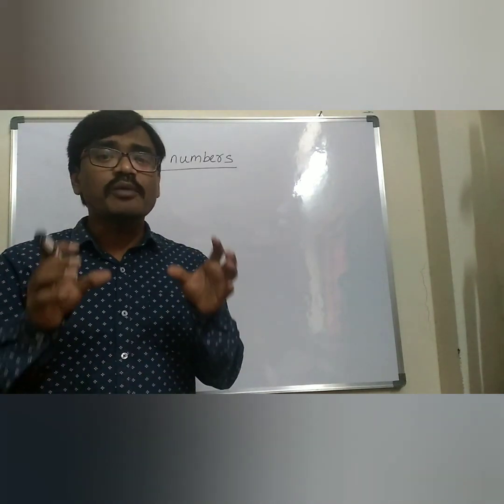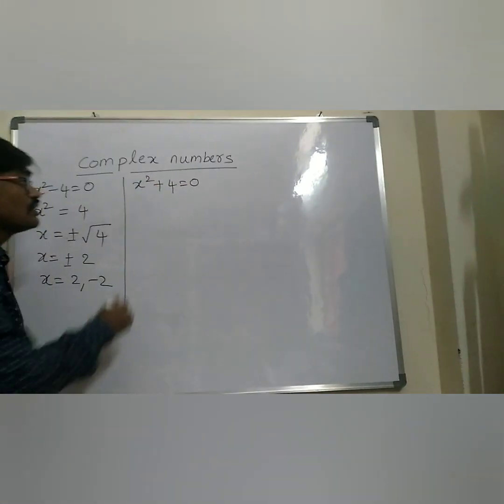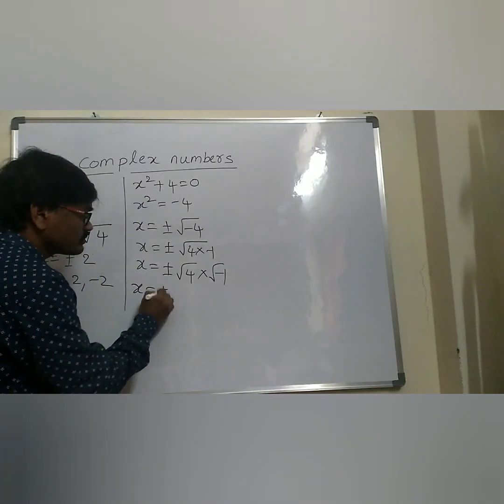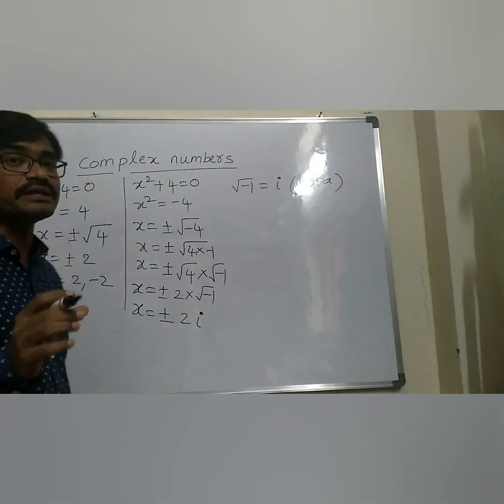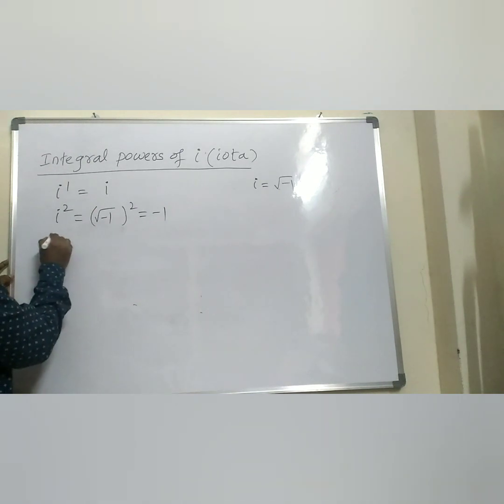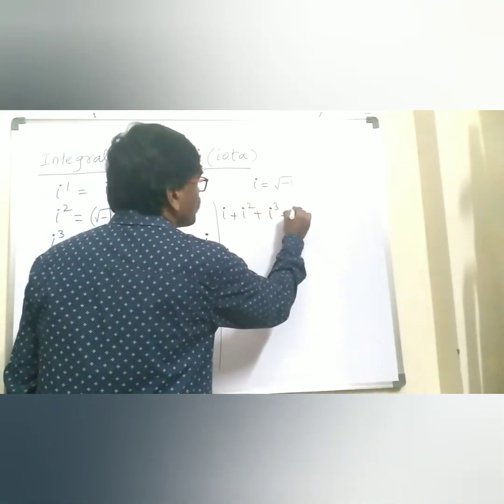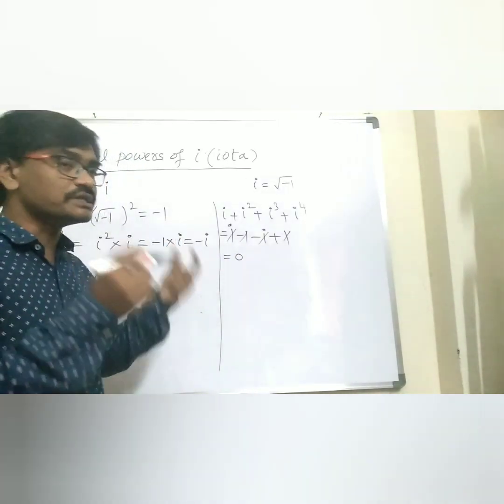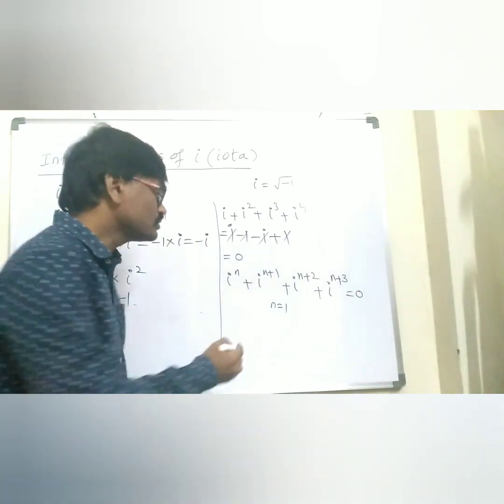Complex numbers, integral powers of iota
Classes for JEE-MAINS and
 JEE - ADVANCED.